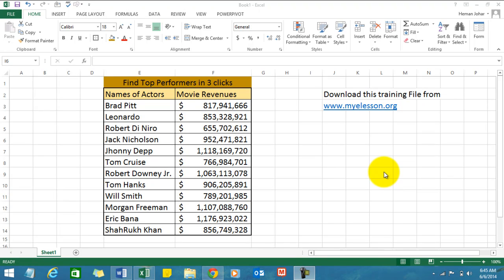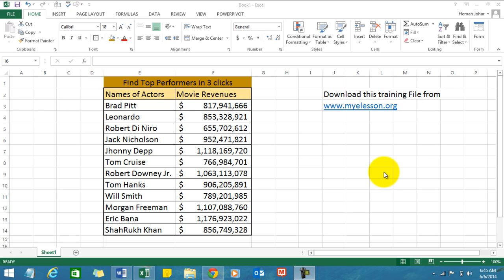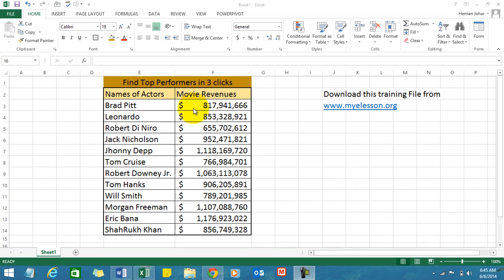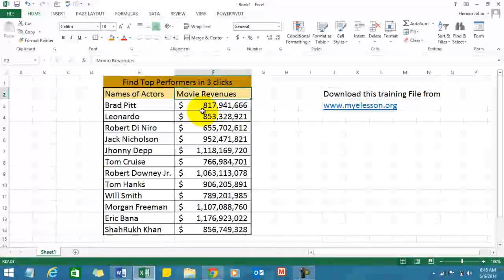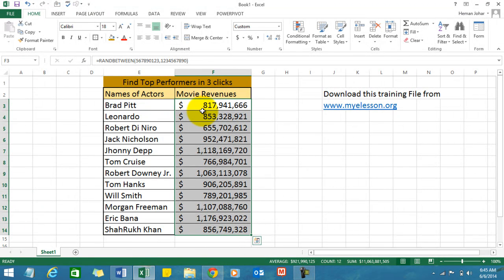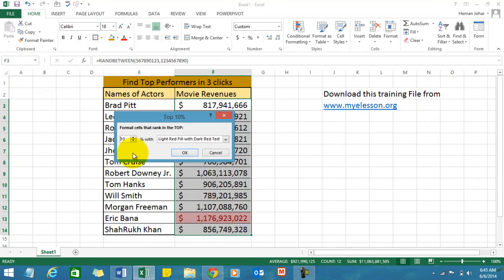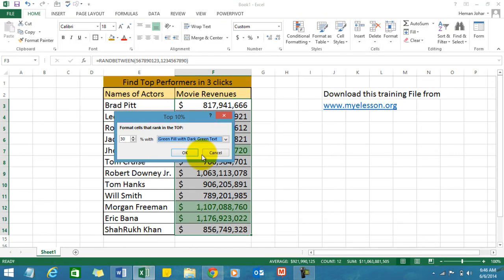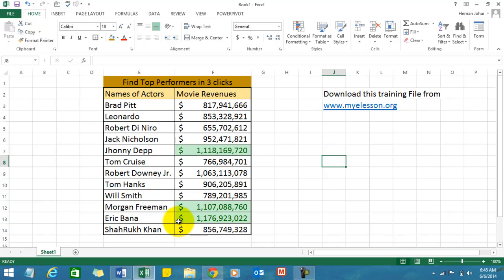Find Top Performers In 3 Clicks In Excel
Learn To find and highlight the top performers form any given set of data in just 3 clicks in Excel.